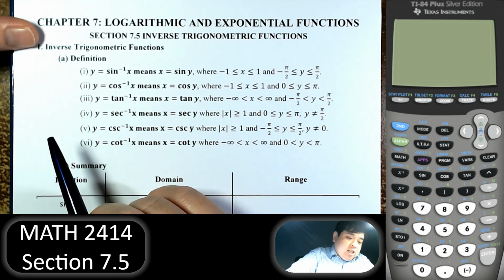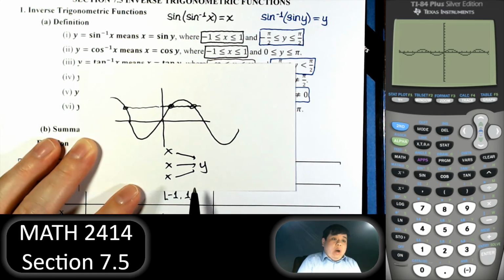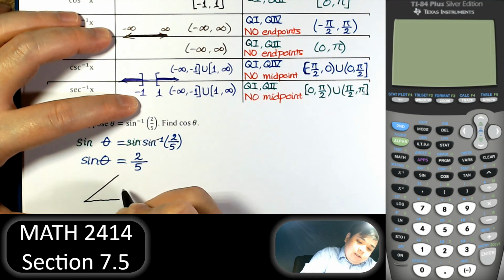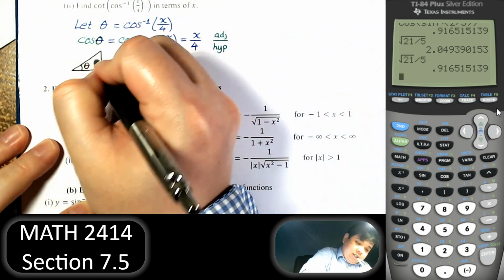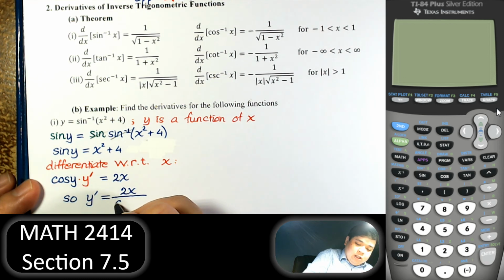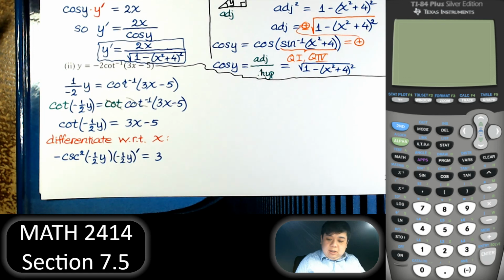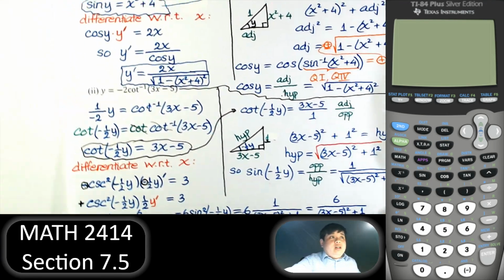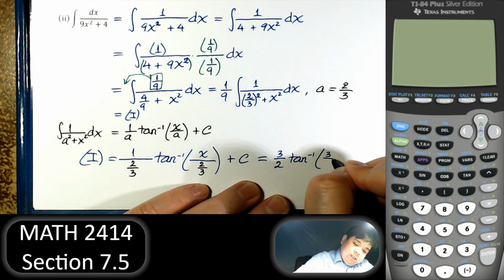Calculus 2 - Module 1 - Section 7.5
Section 7.5 of Calculus 2
Sorry. I forgot the 1/9 on the last problem.